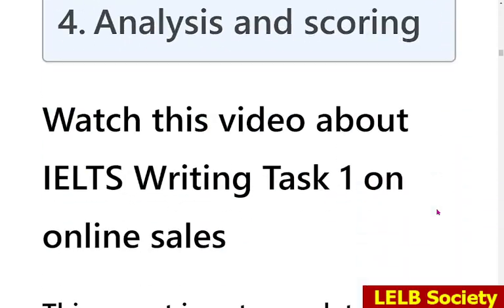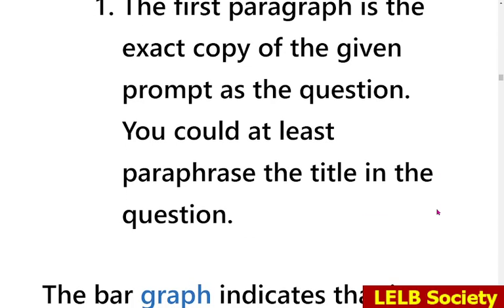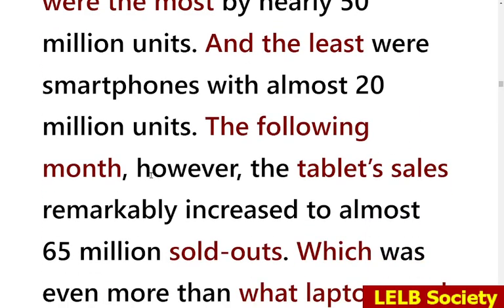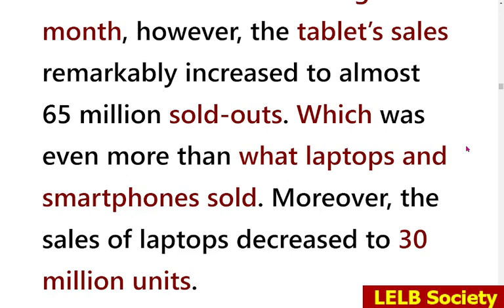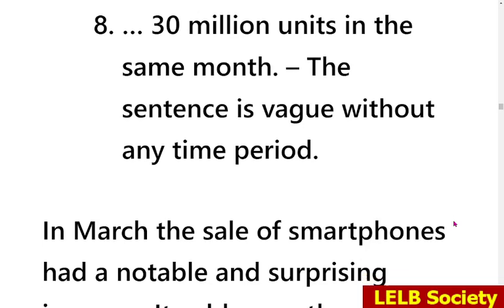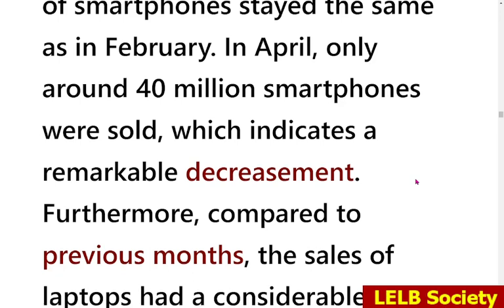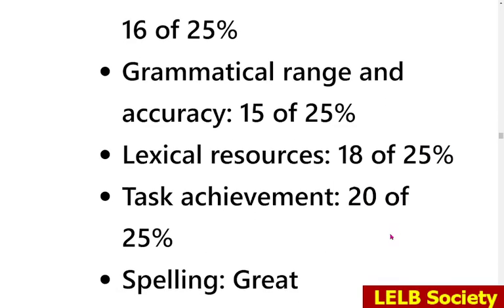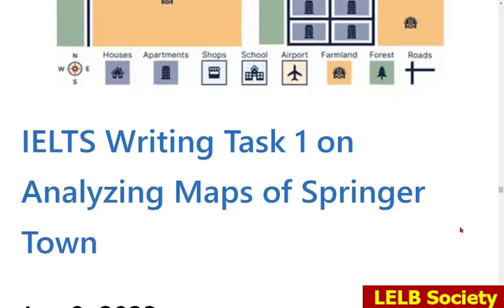IELTS Writing Task 1 on Online Sales with Assessment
IELTS Writing Task 1 on online sales of smartphones, laptops and tablets submitted to us by our students and members. Join LELB Society’s students and send us your IELTS essays and reports for thorough analysis.
Write a report on IELTS Writing Task 1 on online sales
The bar graph above shows the number of smartphones, laptops and tablets sold online in the first quarter of 2019 in million units.

Summarize the information by selecting and reporting the main features, and make comparisons where relevant.

IELTS Writing Task 1 on online sales
This bar graph shows the number of smartphones, laptops, and tablets sold online in the first quarter of 2019 in million units.